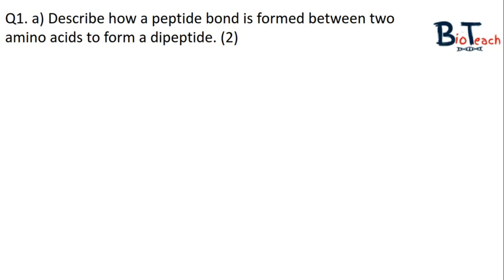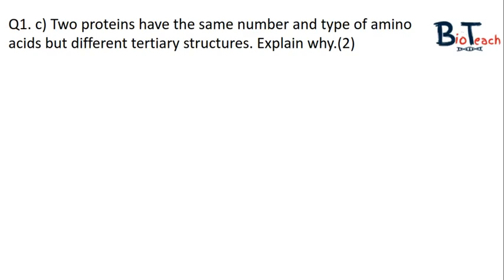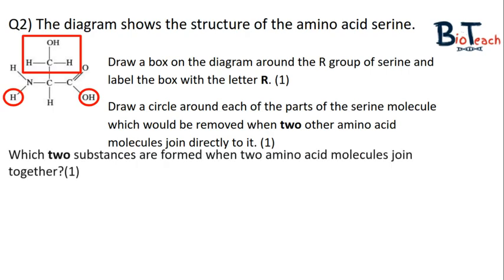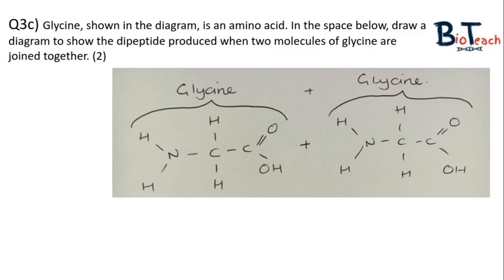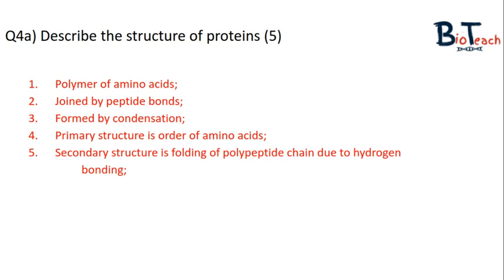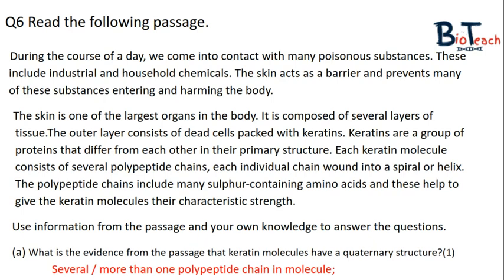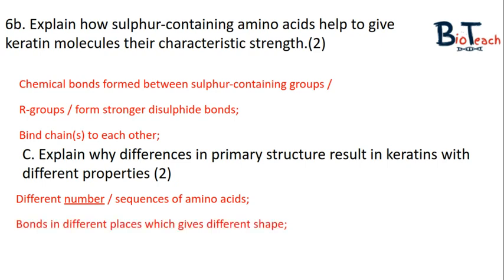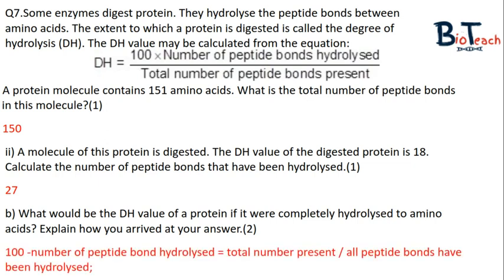Proteins AQA A/AS level Biology past paper questions - Bioteach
This video is to be used in conjunction with the worksheet

The questions are aimed at gaining a better understanding about exam technique and command words as well as the level of detail that needs to be included. Topics covered are amino acids, dipeptides, peptide bonds, disulfide bonds as well as mathematical elements.